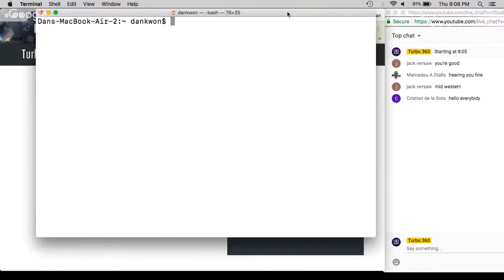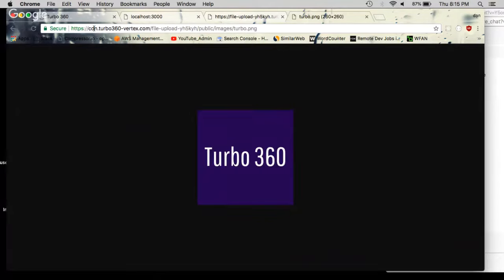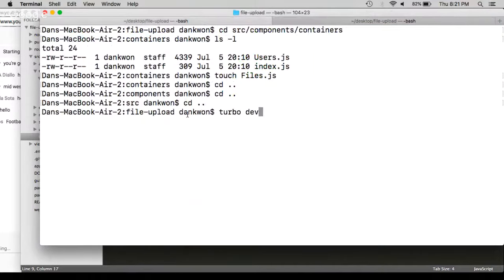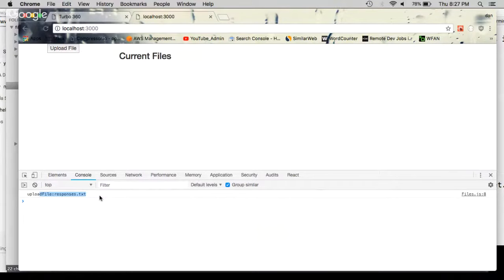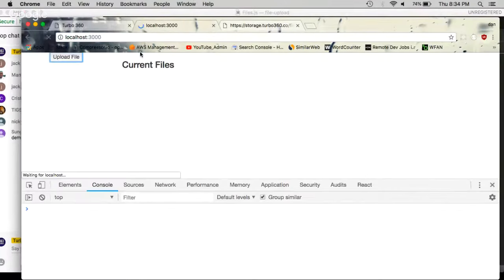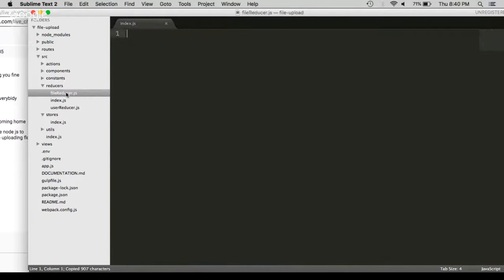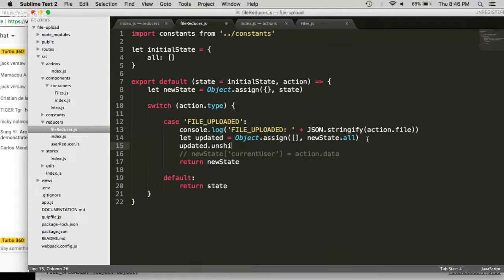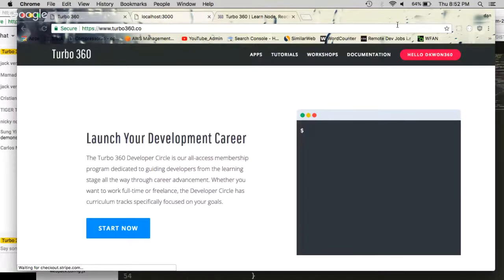React Redux Tutorial - File & Image Uploading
Quick demonstration showing up to upload images and other static assets via React, Redux and the Turbo CDN environment.